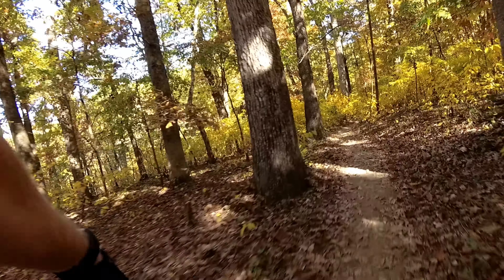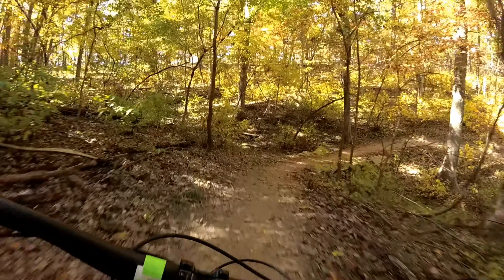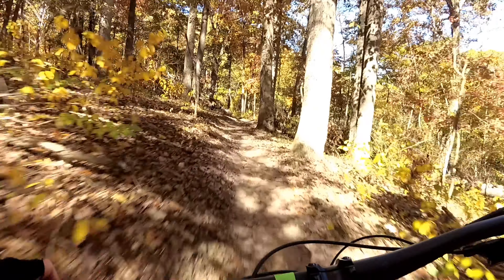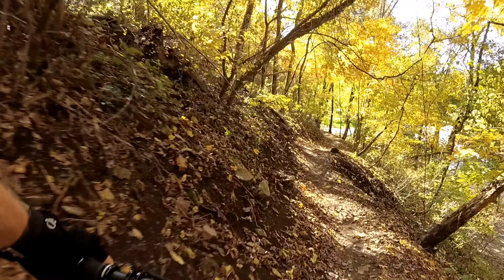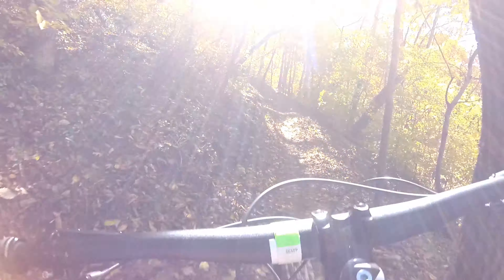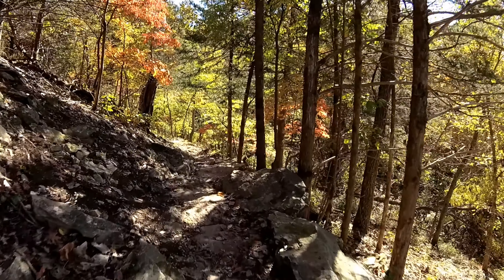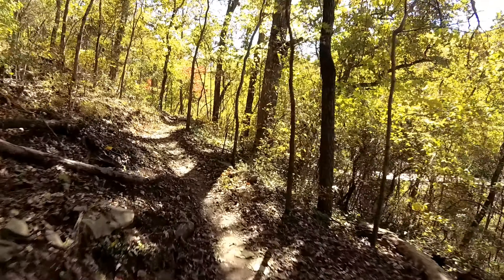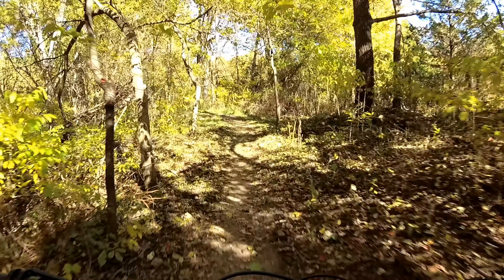Oscar Loop - Coler Preserve 2018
This is a short little review on the Oscar Loop at the Coler Preserve located in Bentonville, Arkansas. Most people will know the Coler Preserver for its big jumps but there is also a nice fun technical loop out there called Oscar Loop. I did this video during one of my Outerbike demo rides, I had been to Coler before but never rode all the Oscar loop, so on this day, I decided I would do just that.